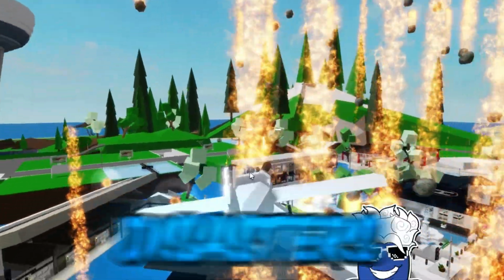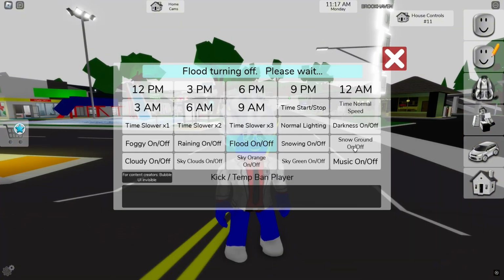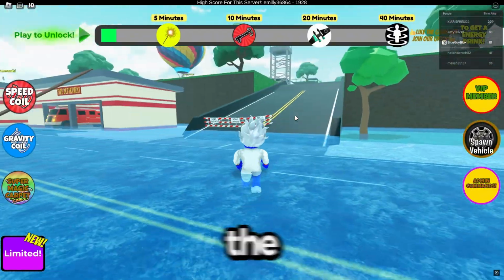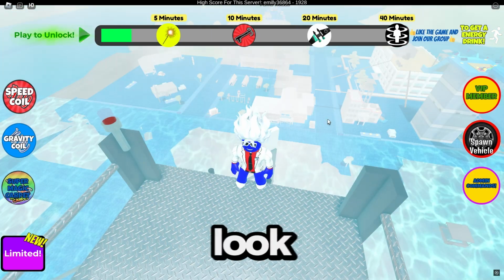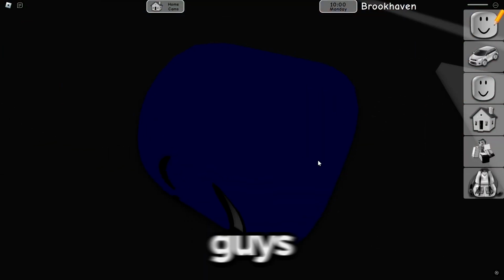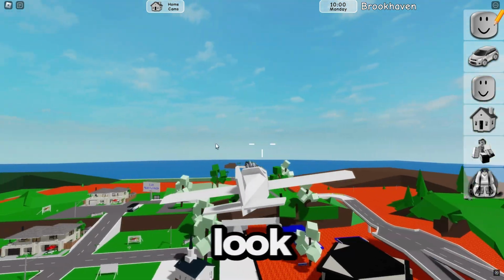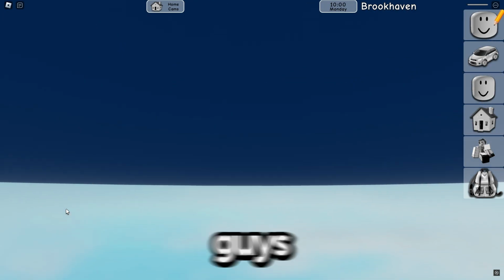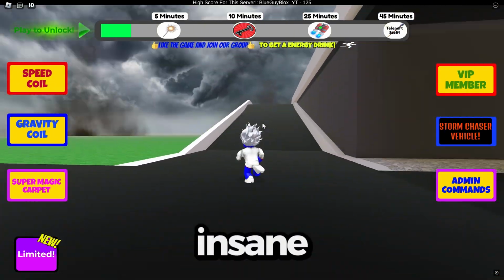I Created Natural Disasters IN Brookhaven 🏡 RP!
Game Name: Brookhaven 🏡 RP

i busted 20 myths in brookhaven
busted myths brookhaven
i cant touch color blue roblox brookhaven
cant touch blue roblox
cant touch green roblox
brookhaven rp touch blue

YouTubers such as Flamingo, LankyBox, CleanseBeam, DigitoSim, KreekCraft, Calixo, OKEH Squad, IBella, Peter Roblox and Pop Cat Roblox, are my favorite people who upload videos. Who's your favorite YouTuber?